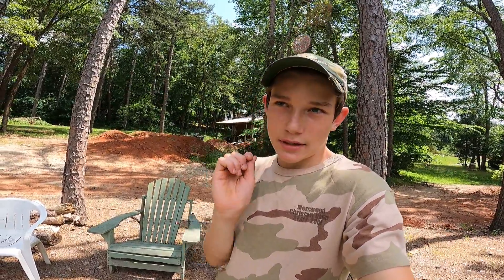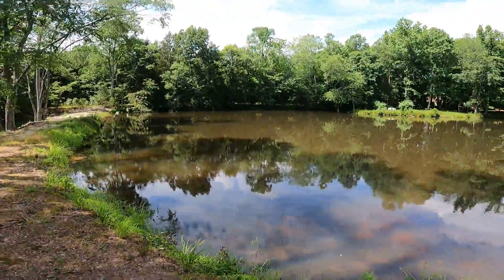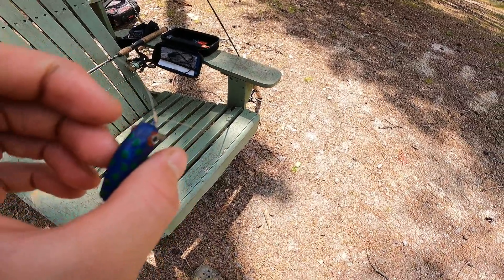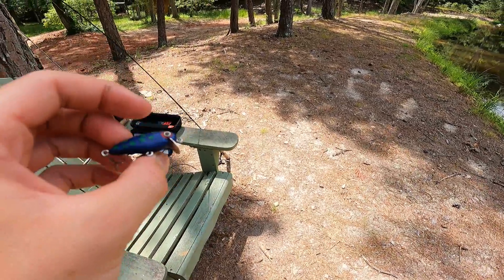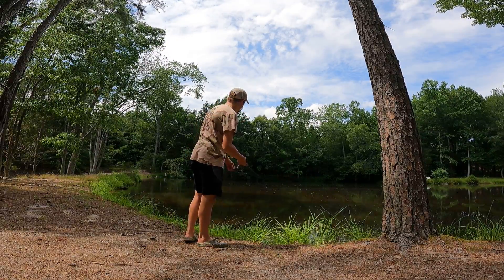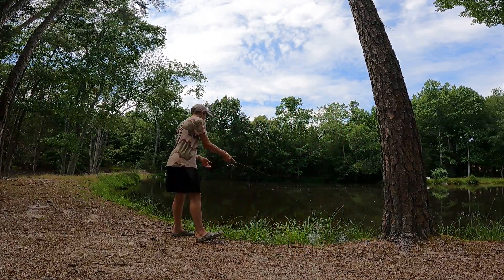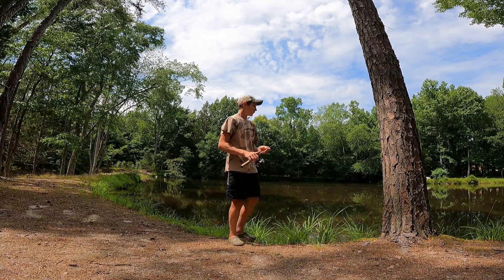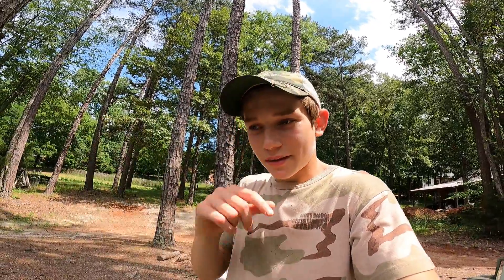Fishing with my home made lures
I caught a big bass on my tiny lure.